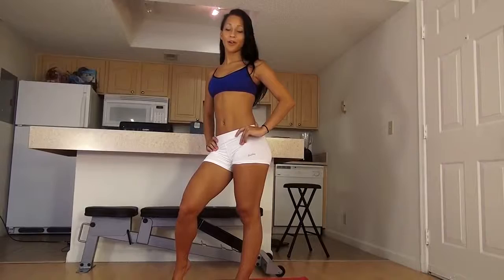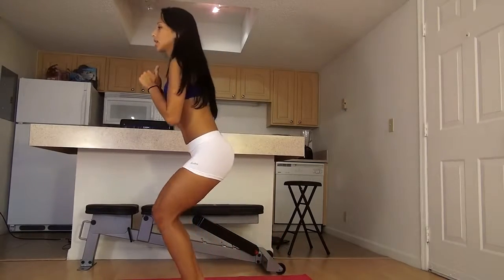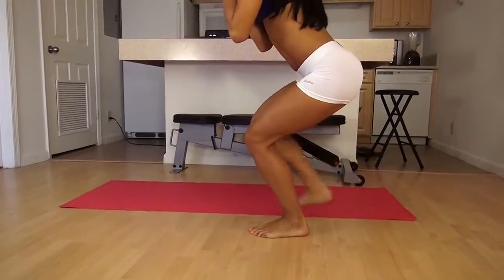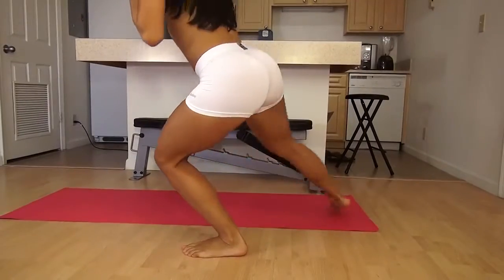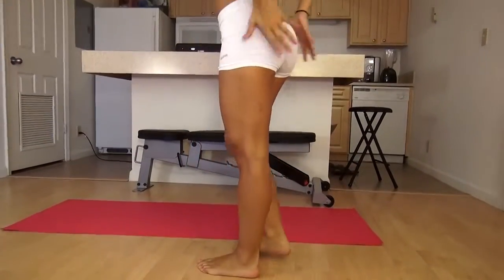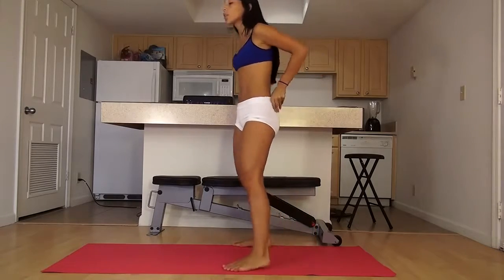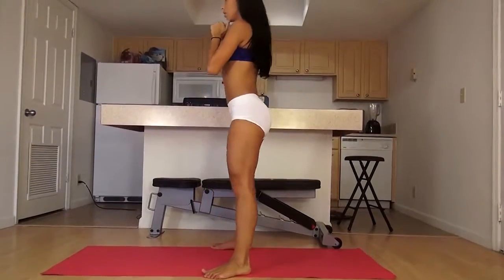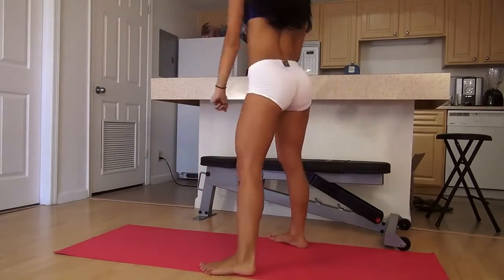Womens 6 Minute Home Leg and Butt Workout! (Fast Results See Link In Description)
Fitness Model Vicky Justiz is teaching a great home butt and leg workout you can do in just 6 minutes. This workout has some great exercises to build that bubble butt and shape your legs. So if time is limited give this a try. You can do it once per day everyday or several times a day.